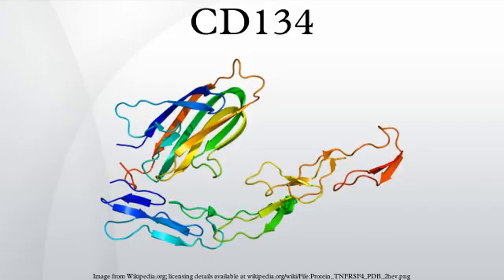CD134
Tumor necrosis factor receptor superfamily, member 4, also known as CD134 and OX40, is a member of the TNFR-superfamily of receptors which is not constitutively expressed on resting naïve T cells, unlike CD28. OX40 is a secondary co-stimulatory immune checkpoint molecule, expressed after 24 to 72 hours following activation; its ligand, OX40L, is also not expressed on resting antigen presenting cells, but is following their activation. Expression of OX40 is dependent on full activation of the T cell; without CD28, expression of OX40 is delayed and of fourfold lower levels.